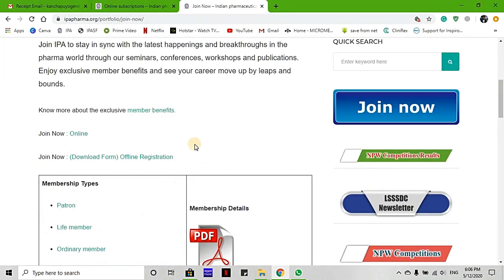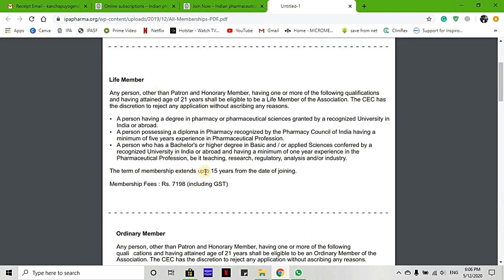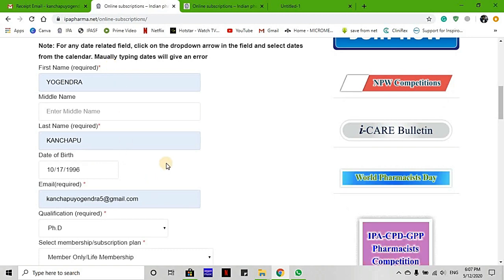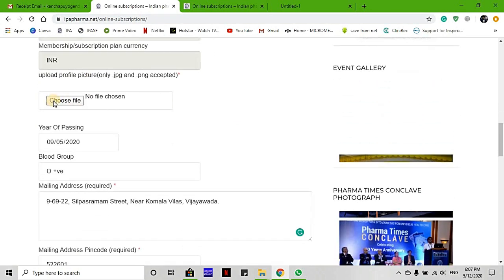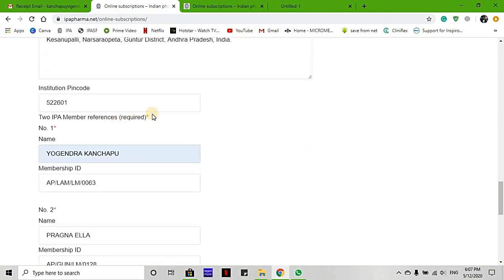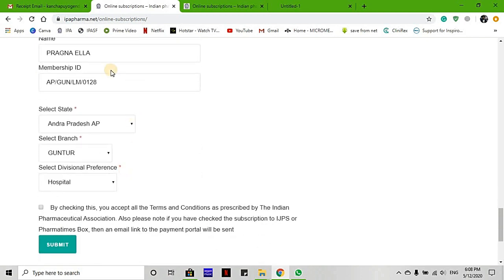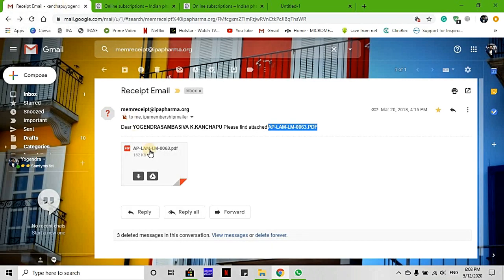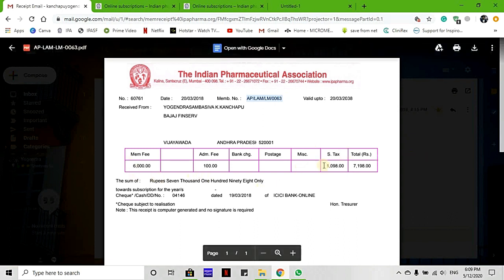IPA MEMBERSHIP || ONLINE PROCESS || QUICK DETOUR || JOIN IPA || CRUSADE FOR PHARMA PROFESSION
Join Indian Pharmaceutical Association to stay in sync with the latest happenings and breakthroughs in the pharma world through our seminars, conferences, workshops, and publications like Pharma Times, IPA CPD E-Times, IJPS Journal, Drug Information Centre Bulletin, Panache. Enjoy exclusive member benefits and see your career move up by leaps and bounds.

Kindly comment in the section below to find out any sort of further queries.